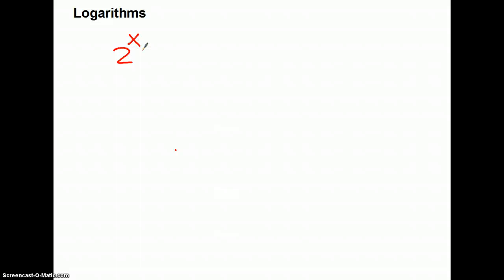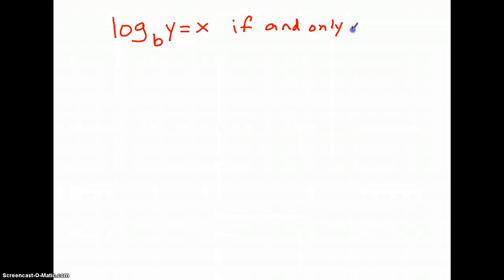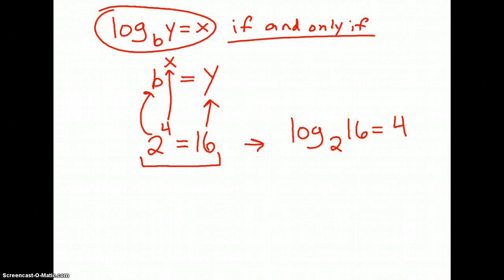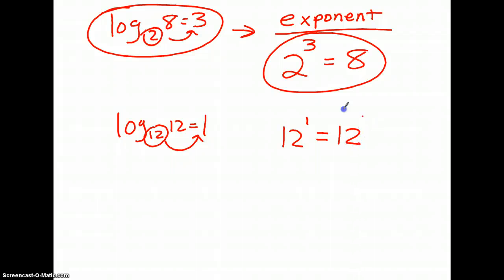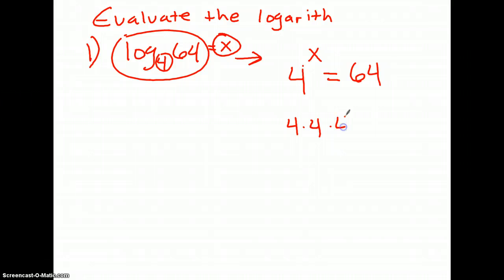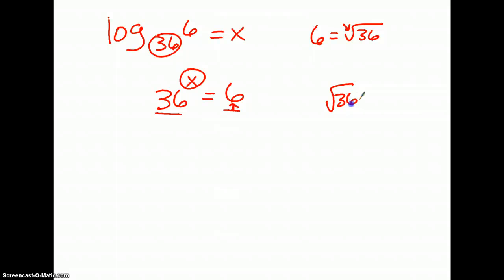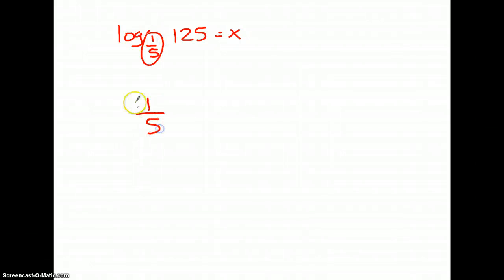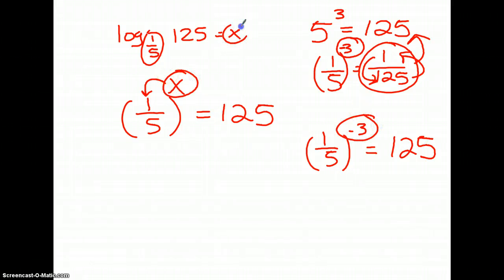Sinske - Logarithms Intro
Introduction to Logarithms (first video!)  A few mistakes: I forgot the m in logarithm, and I say "exponent" when I mean logarithm on the second example.